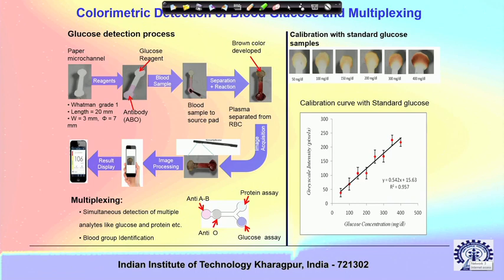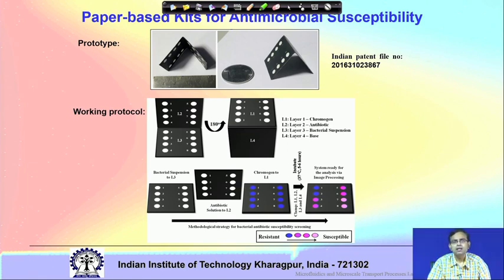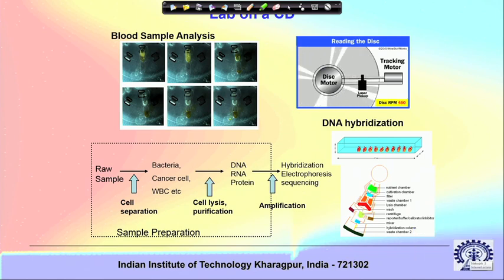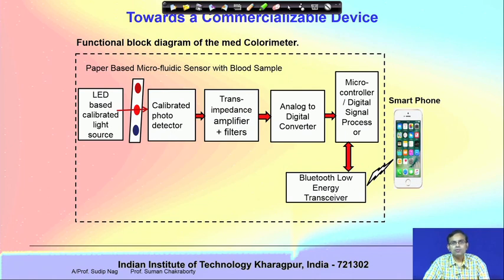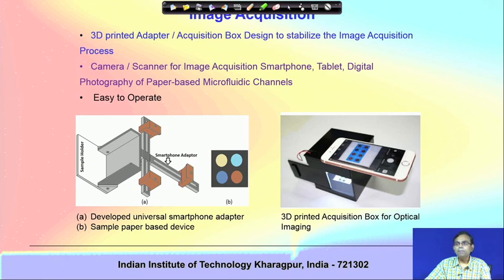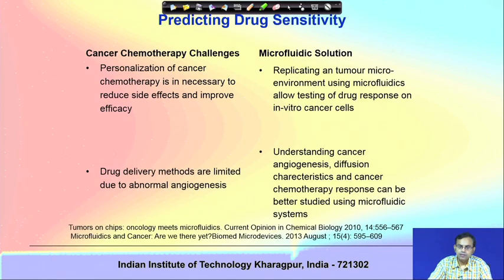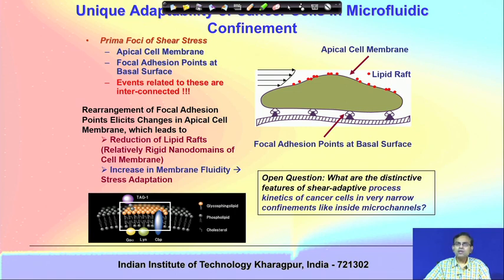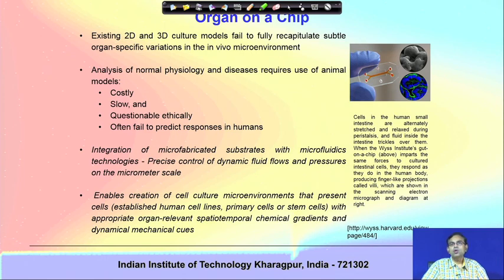Lecture 20 : Microfluidics for Healthcare (Contd.)